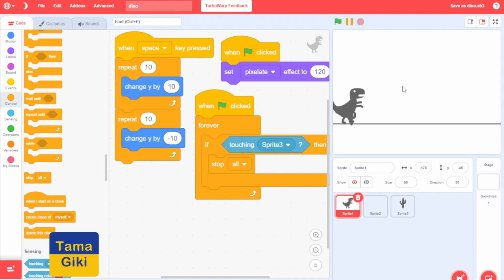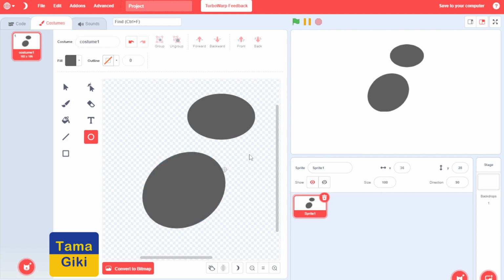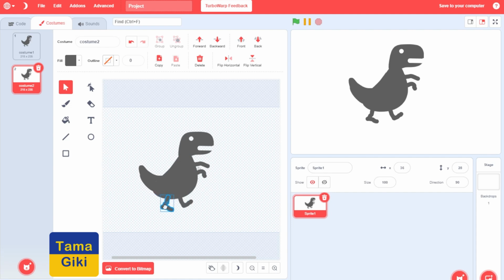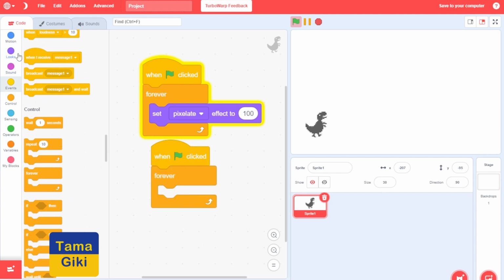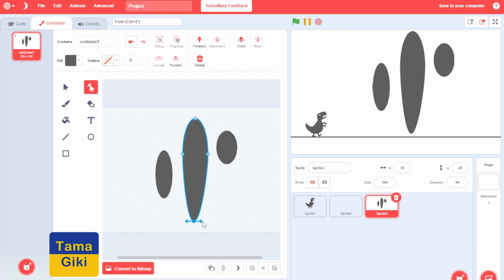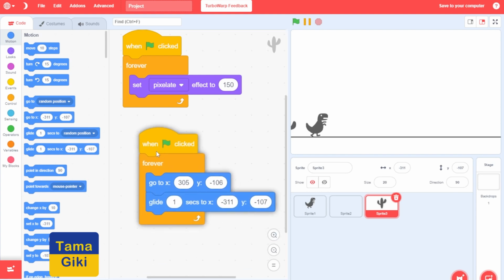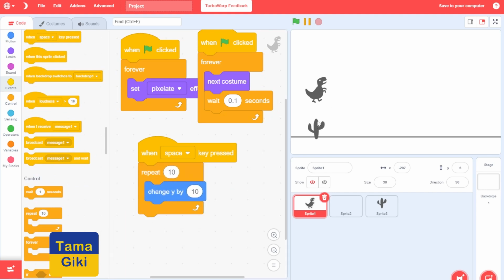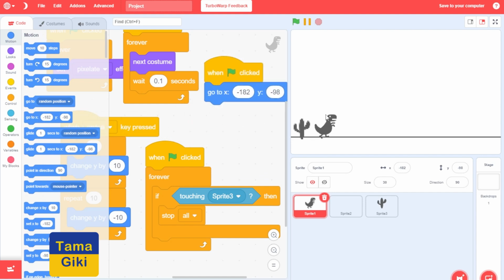Make a Jumping Dino game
Create a simple and fun Jumping Dino game where the player controls a dinosaur that leaps over obstacles to score points, perfect for beginners learning game development!